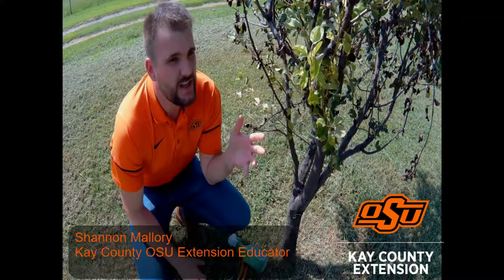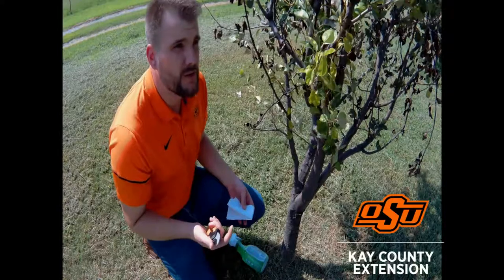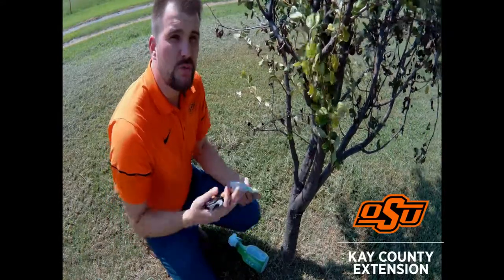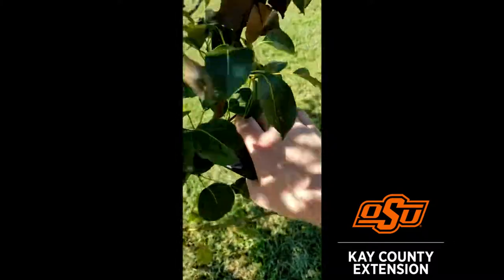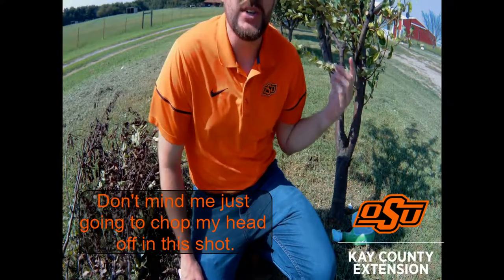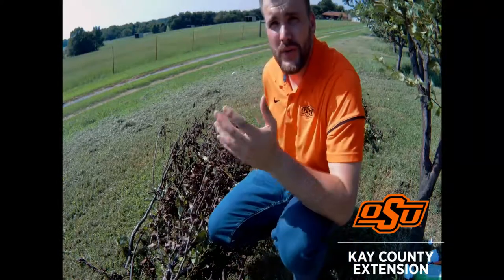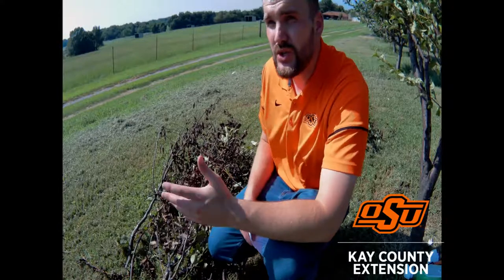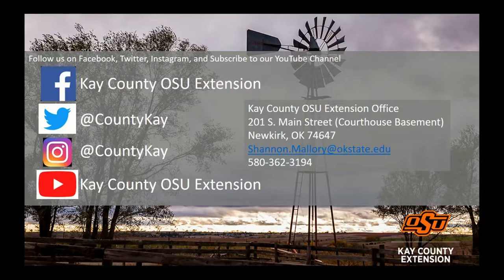Pear Tree Fire Blight - Kay County OSU Extension Field Reports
Kay County OSU Extension Educator Shannon Mallory shows an example of Pear Tree Bacterial Fire Blight. Treatment and prevention options are included.

Special thanks to Kay county resident Galen Kelly for allowing us to shoot the video of his Pear tree.